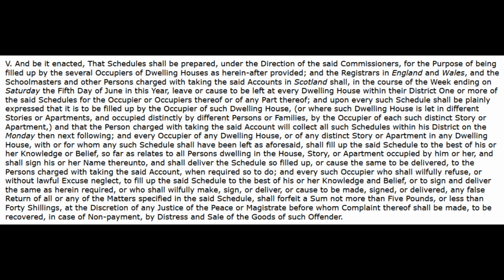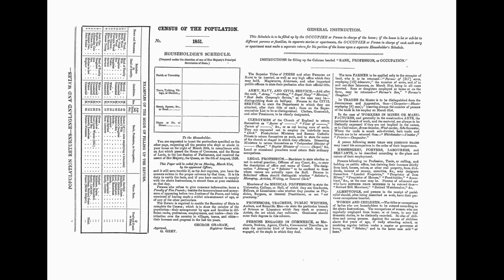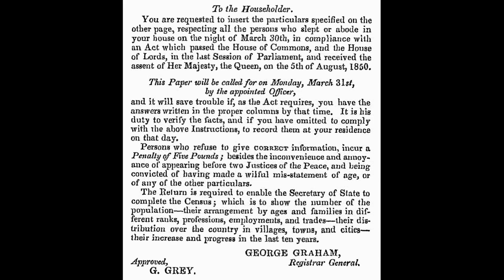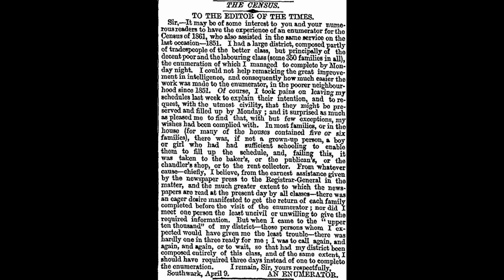Setting The Record Straight: Episode 13 - False Impressions...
In this episode I talk about the process behind the taking of the 19th century English & Welsh census. The role of the enumerator in compiling the census was well-defined and it’s important that we understand what they really did so that we can understand how that process might have an impact on what was recorded. And let me tell you this - it didn't involve anyone standing on a doorstep, asking questions and filling in a form...